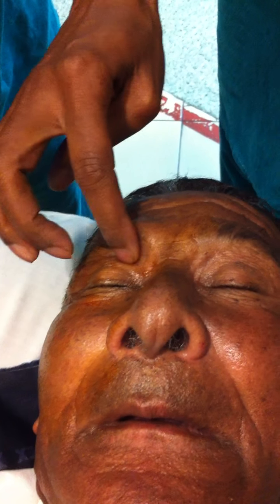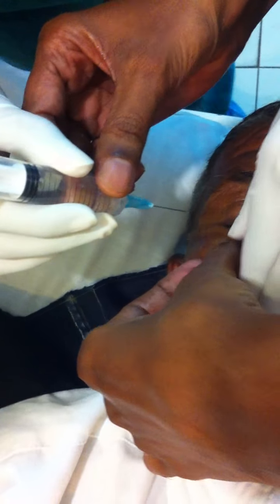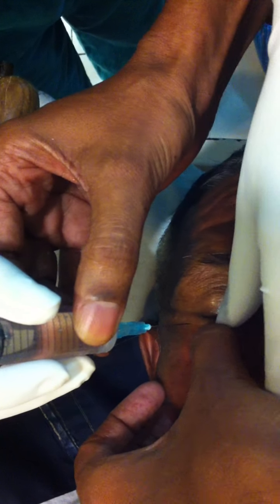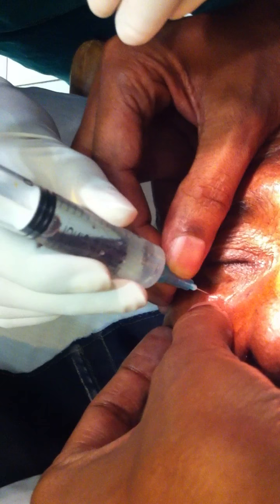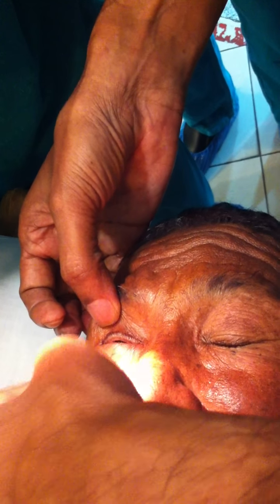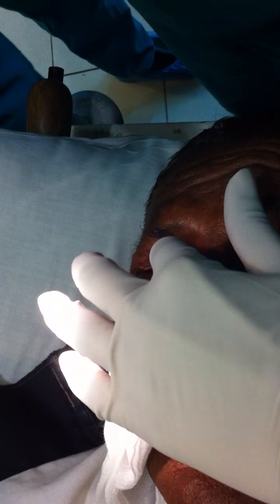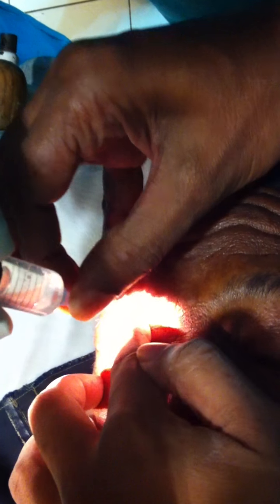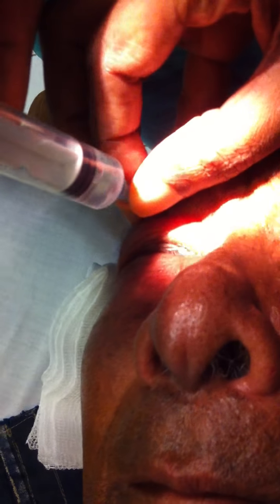Peribulbar Block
Demonstration of a Peribulbar block was performed with two injections of a 1:1 mixture of bupivacaine 0.75% and lidocaine 2%, 6-8 mL +Hyaluronidase 7.5 IU/mL.